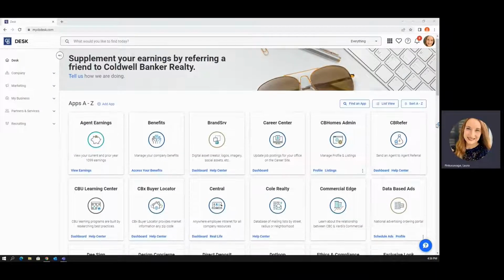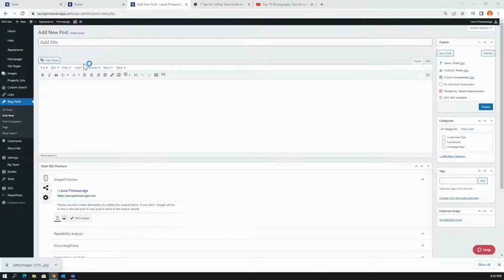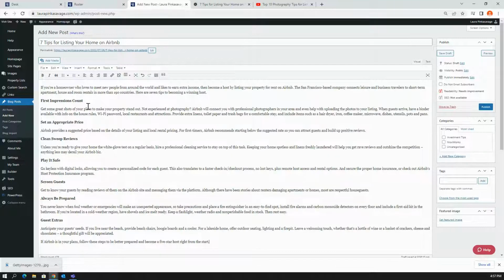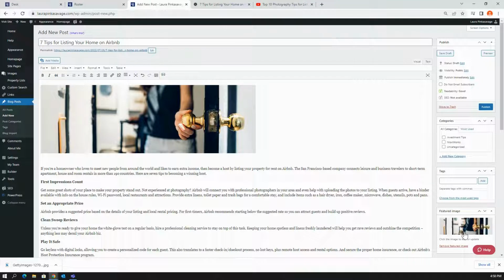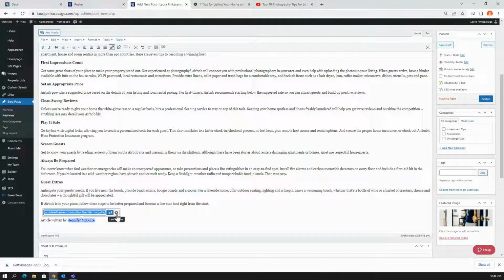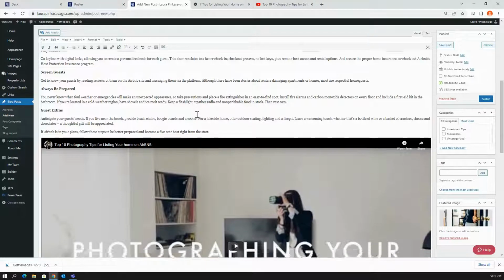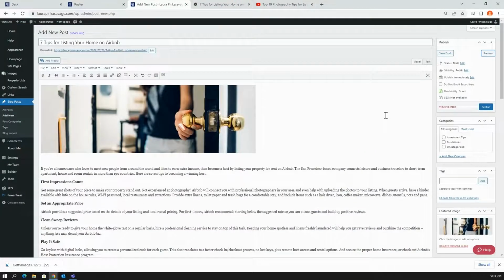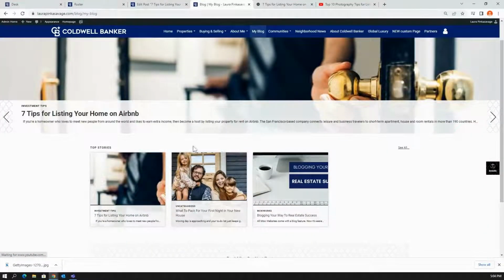How to Create a Blog Post for Your Moxi Website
In this video, I will give you a step-by-step tutorial on how to create a blog post for your Moxi Website. This will include sourcing and inserting content, adding images and videos, setting featured images, publishing, sharing and MORE!